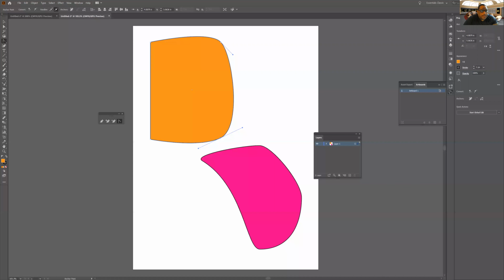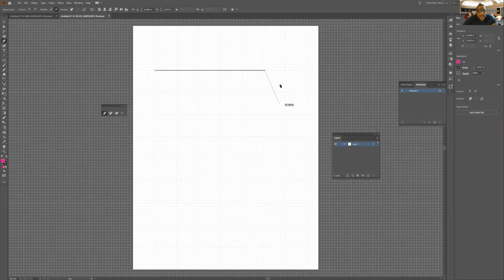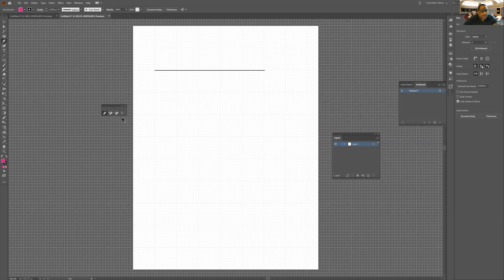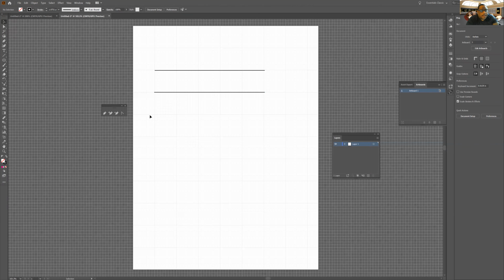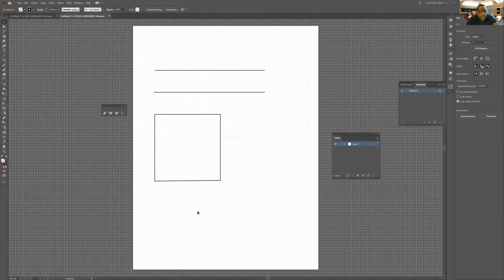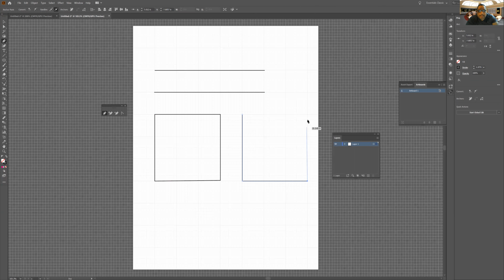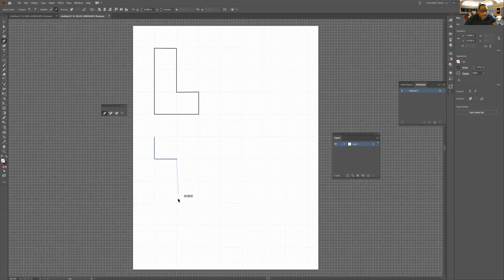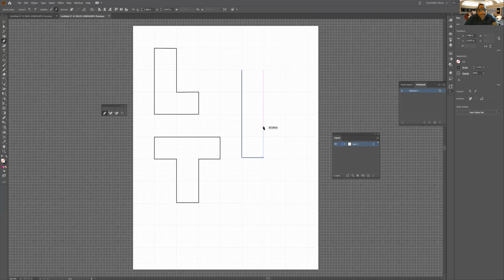Adobe illustrator Pen tool suite part2